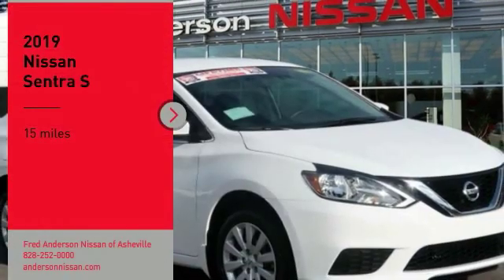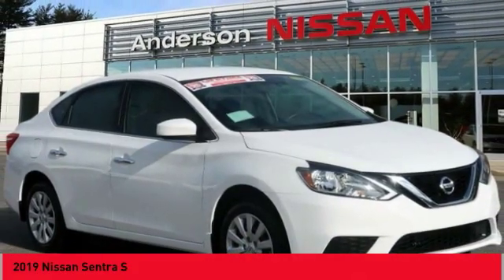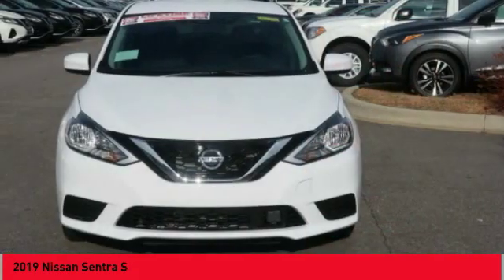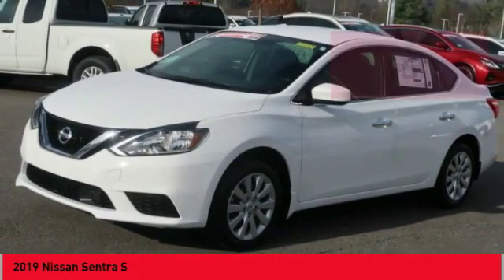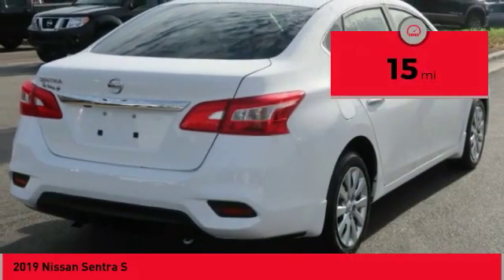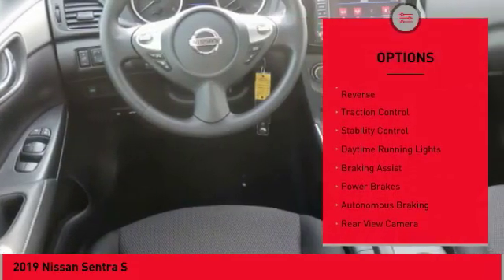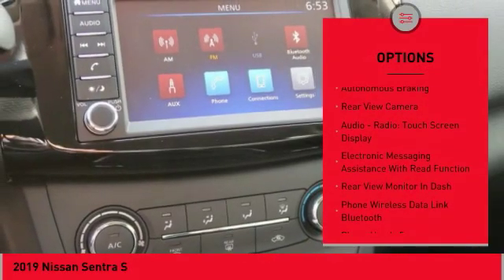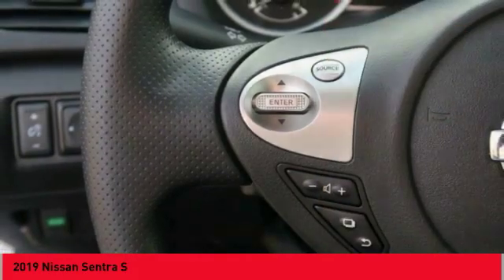2019 Nissan Sentra Asheville NC KY433958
2019 Nissan Sentra S

Priced below KBB Fair Purchase Price! $2,885 off MSRP! 2019 Nissan Sentra S Fresh Powder FWD 1.8L 4-Cylinder DOHC 16V CVT Includes *** Fred Anderson Family Plan** $3000 Advantage!! A) 3-Day Exchange Program B) Lifetime Oil Changes C) Lifetime Loaner Cars D) Lifetime Car Washes (with service) E) Loyalty Discounts * All Prices include financing with NMAC, includes all factory incentives and rebates. Prices subject to dealer installed options and accessories. See sales staff for additional info.